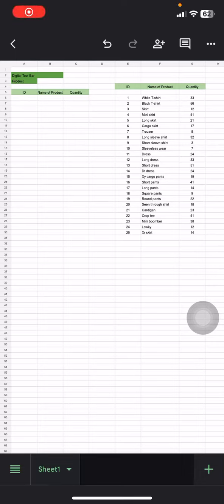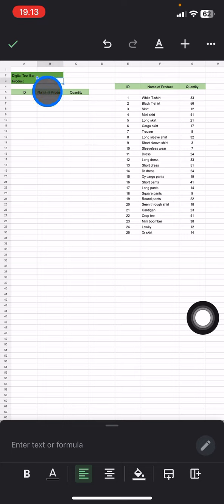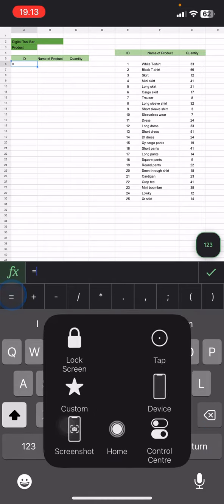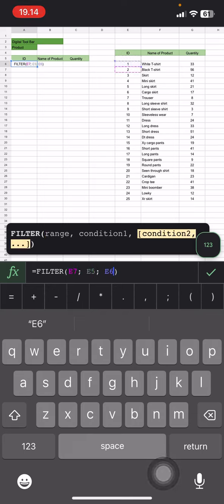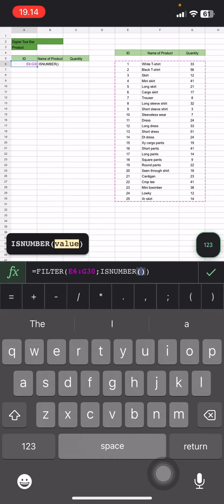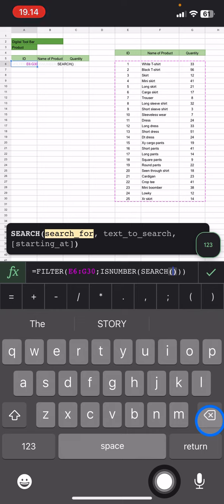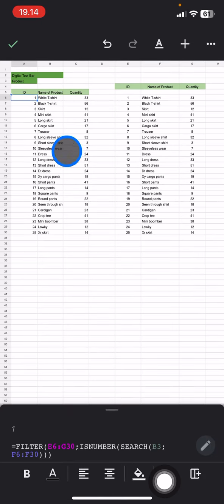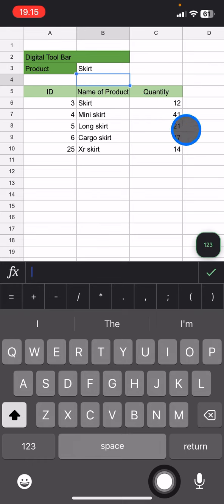How To Create This Dynamic Search Bar In Google Sheets - Full Guide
This can make you easy to check the inventory of your store. This can make you find the item real fast